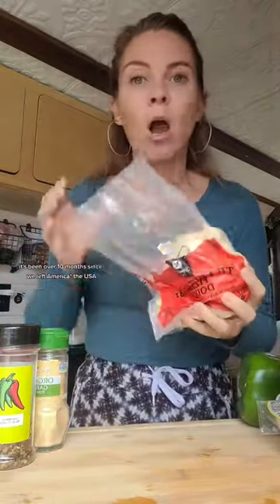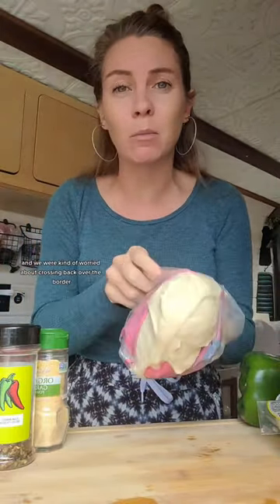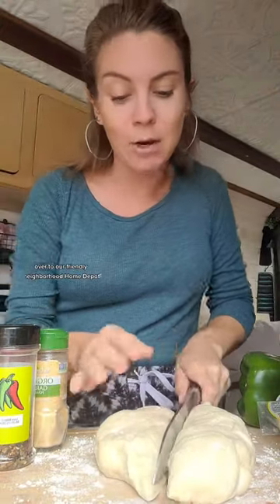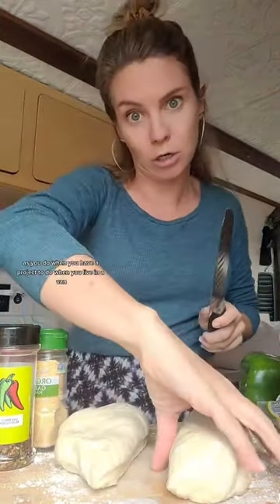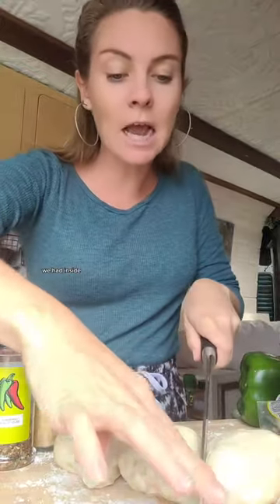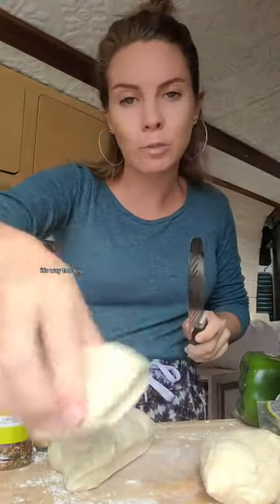Pizza and a story about why van life is crazy 🤪🍕